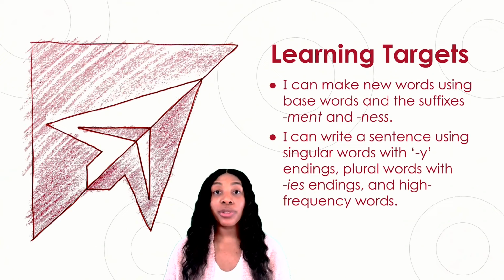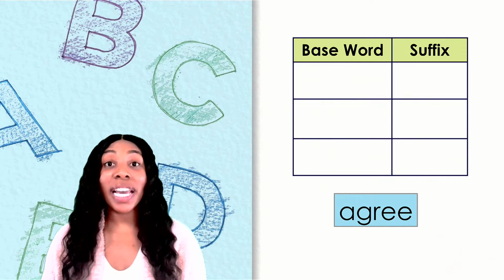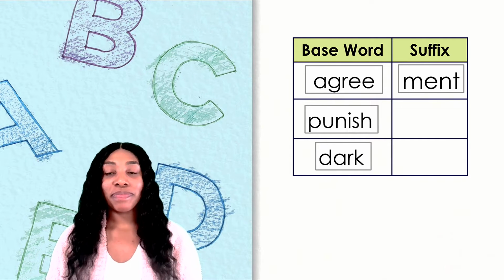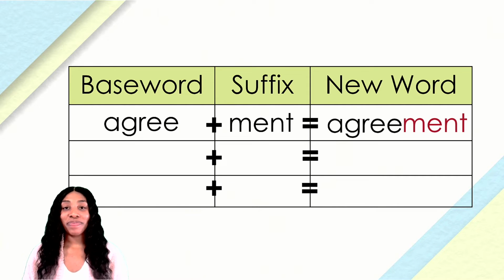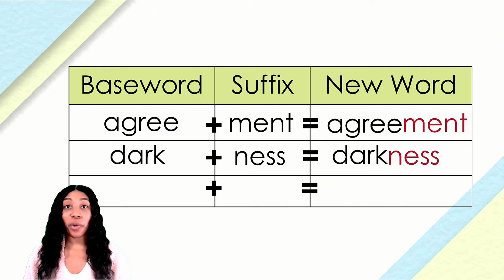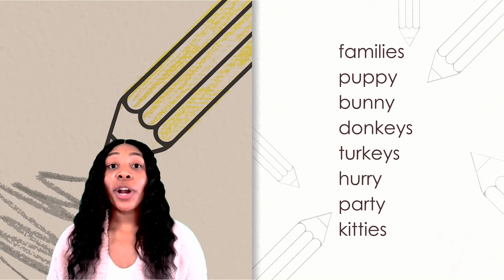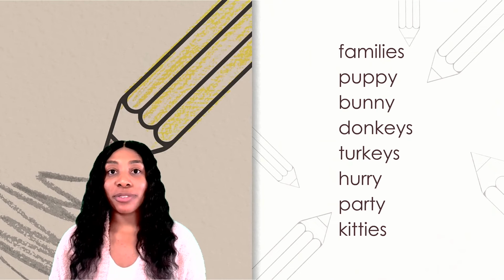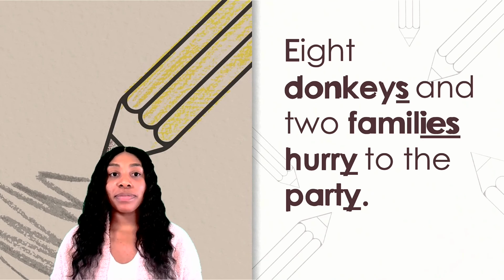Skills Flex: G2M4C20L98 [Grade 2, Module 4, Cycle 20, Lesson 98]